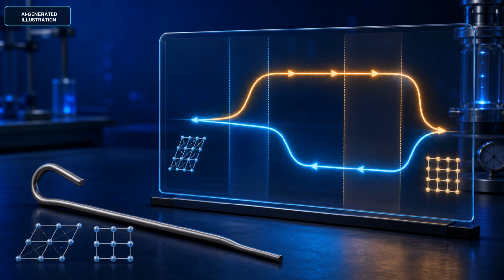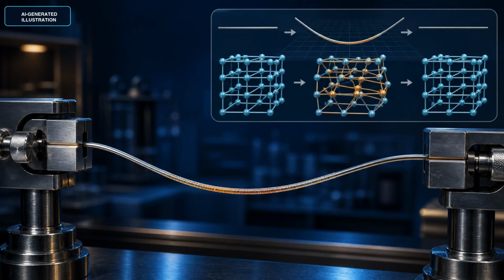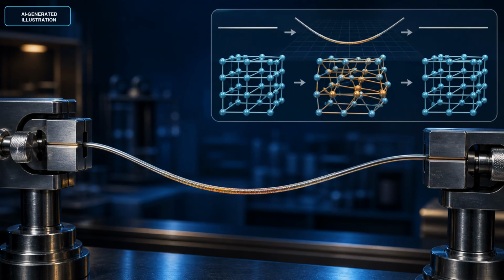The Metal That Remembers Its Shape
Understand how shape-memory alloys recover a programmed form through a solid-state phase change.

This video follows nickel-titanium from deformation in martensite to recovery in austenite. The atoms do not remember like a brain—the crystal structure follows a reversible transformation that makes the original geometry return.